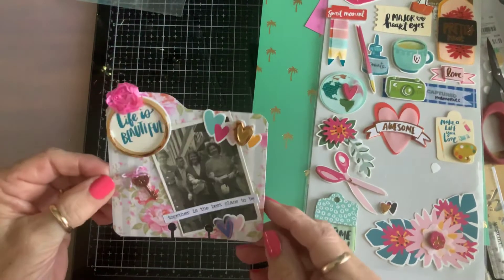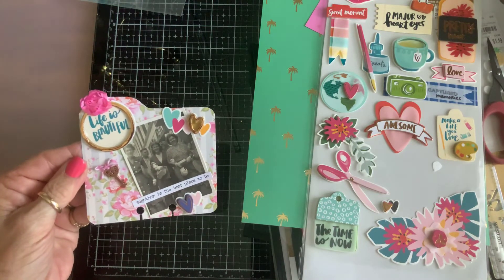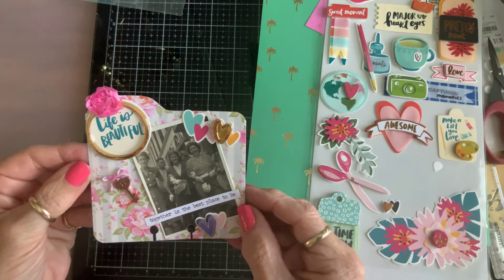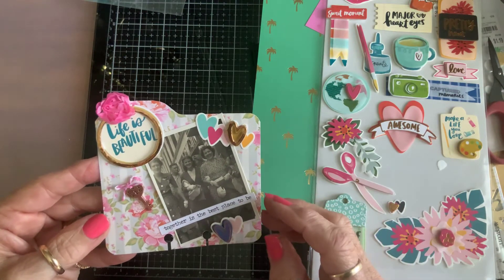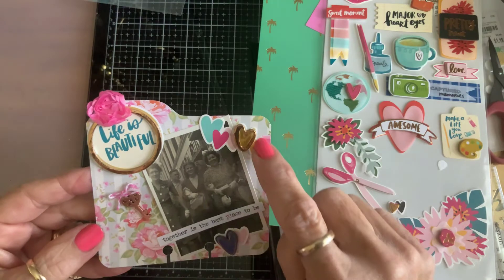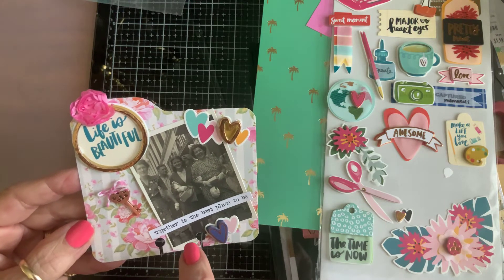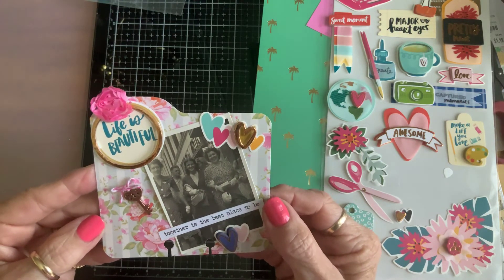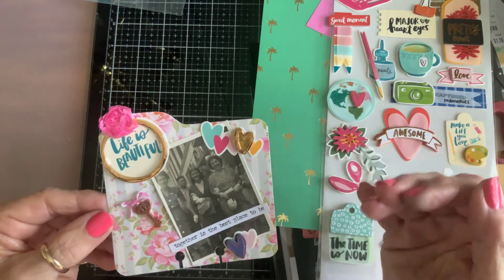Sybil B memorydex challenge, my first memorydex, so much fun!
My first memorydex card for Sybil B memorydex challenge. Check out Sybil B on YouTube!